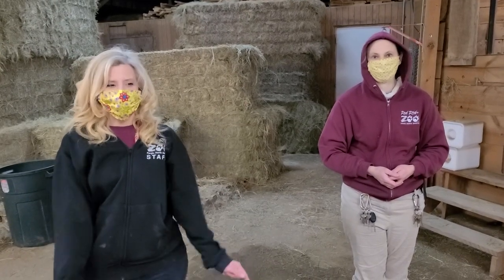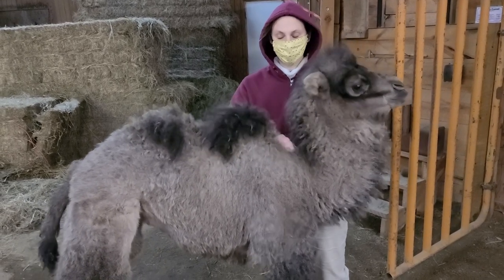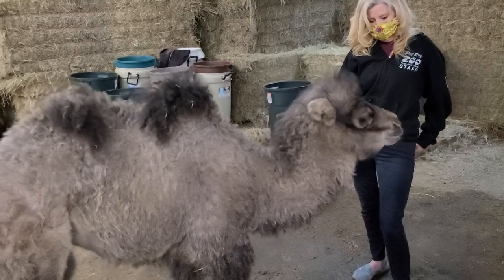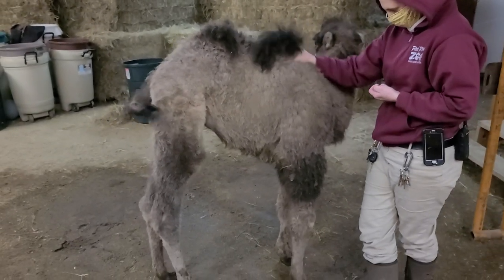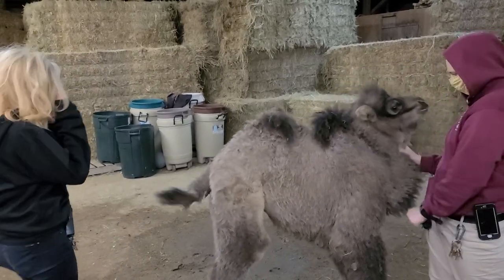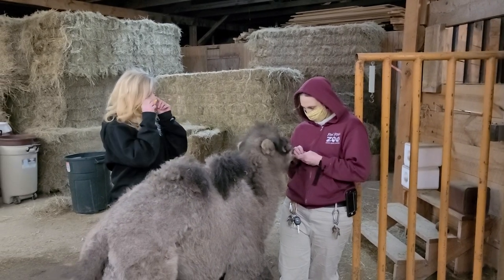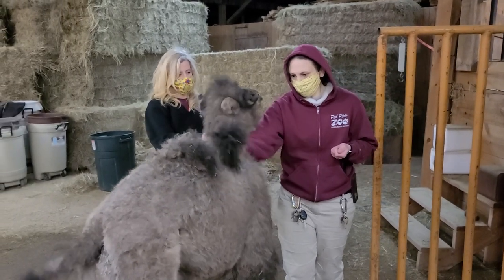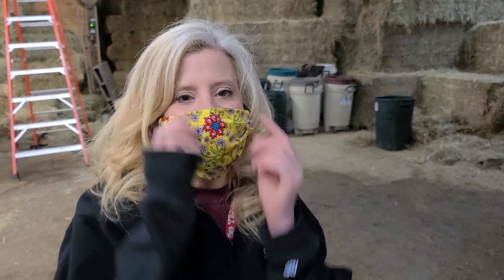Happy Hump Day!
Celebrate National Zoo Lover's Day with Sally and Erin as they give you an update on our baby Bactrian Camel!